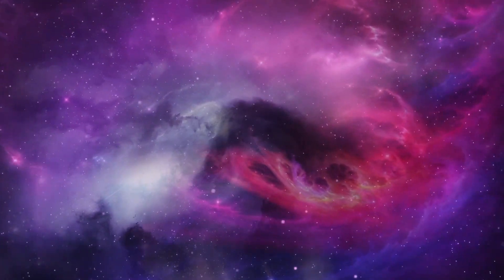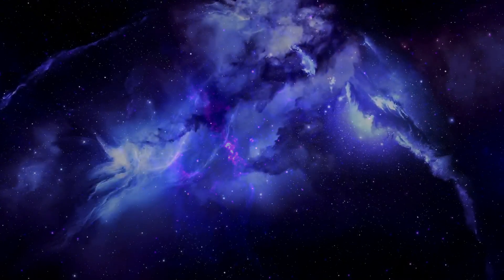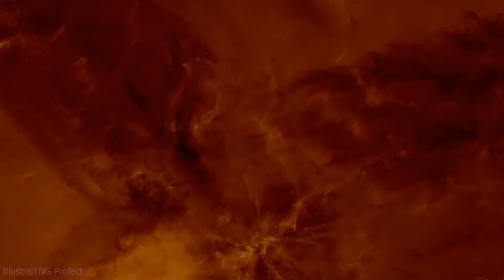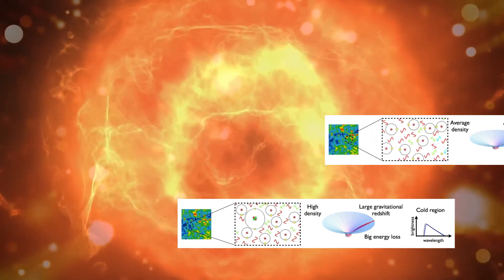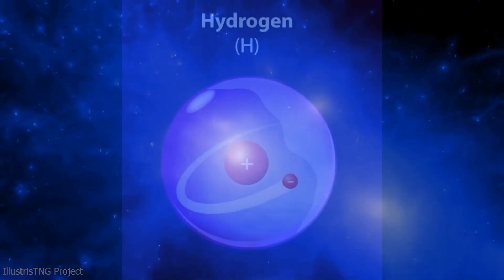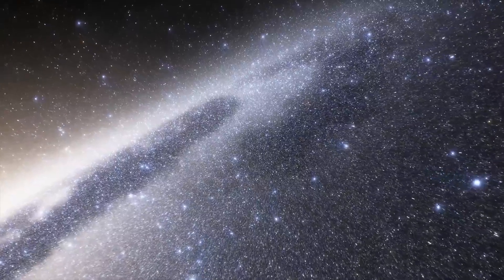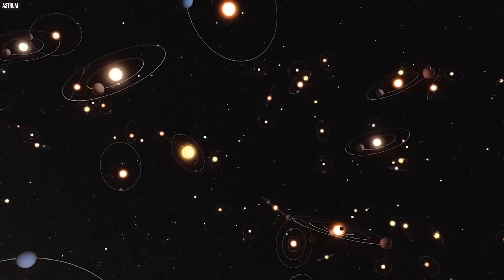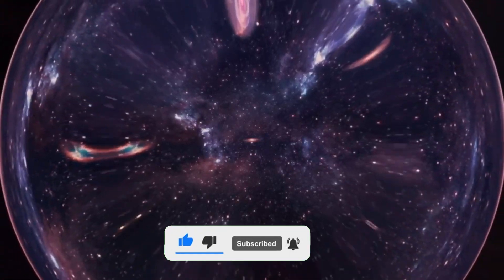What Was it Like Before Stars Existed?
Our story begins in a period that's almost incomprehensible to us - before the hot Big Bang. Picture a universe not yet born, existing in a state of cosmic inflation. This was a time of profound transformation, where quantum fluctuations were the seeds of future galaxies. It's like a cosmic garden, where these tiny fluctuations were about to sprout into the complex universe we know today.

This era, although devoid of stars and galaxies, was bustling with activity at a fundamental level. The universe was like a massive cauldron, simmering with potential, getting ready to change forever. As it cooled and expanded, it set the stage for the creation of matter, triumphing over antimatter. It's akin to a cosmic magic trick, where the universe started to conjure the building blocks of everything we see around us today.